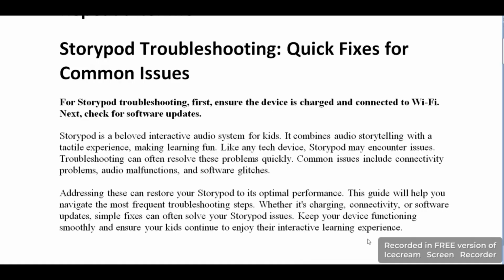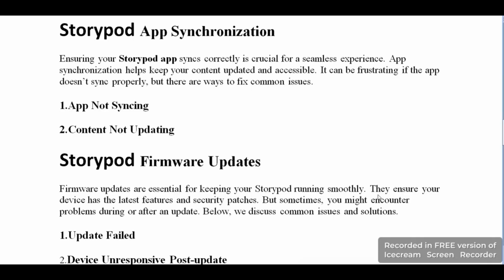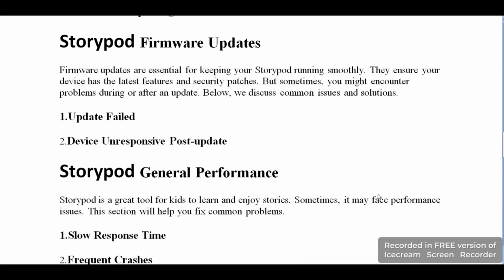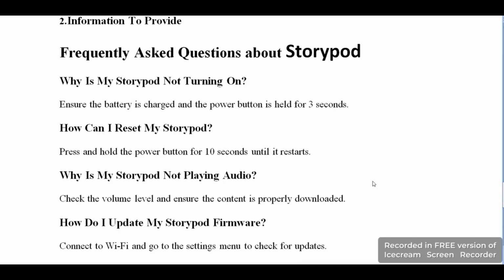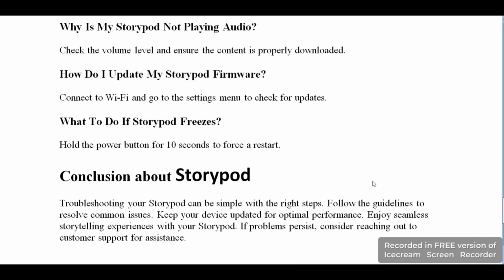Storypod Troubleshooting: Quick Fixes for Common Issues!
Is your Storypod not working as expected? In this video, we’ll guide you through quick and easy troubleshooting steps to fix common issues like connection problems, audio glitches, unresponsive buttons, and setup errors.

We’ll cover:
✅ How to reset your Storypod
✅ Fixing Wi-Fi and Bluetooth issues
✅ Resolving sound or playback problems
✅ Updating firmware for better performance

By following these troubleshooting tips, you can get your Storypod back to working perfectly in no time!